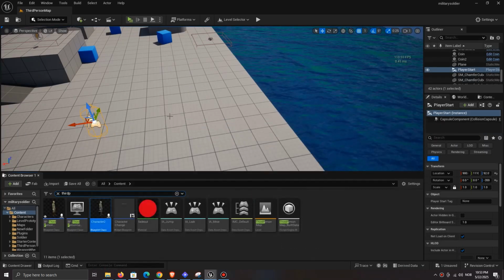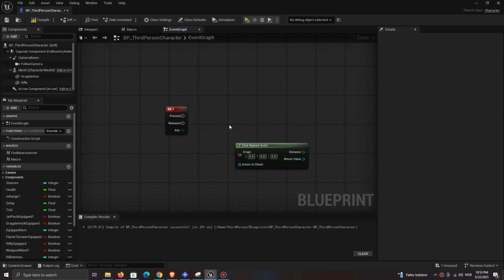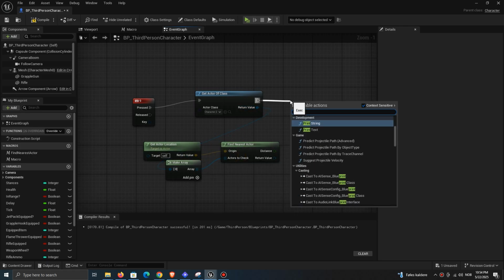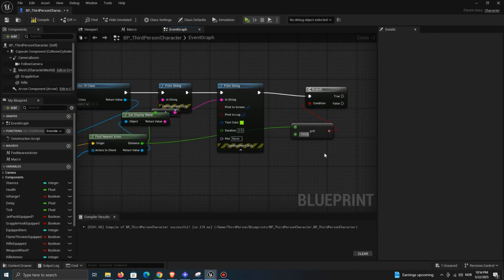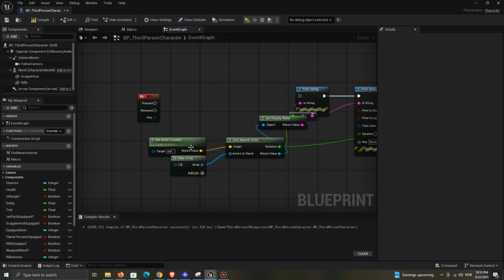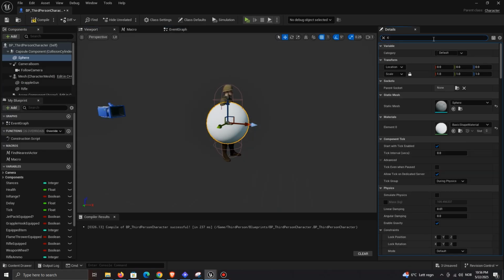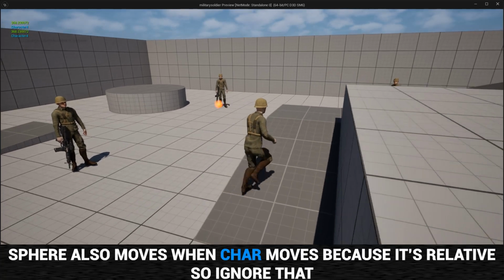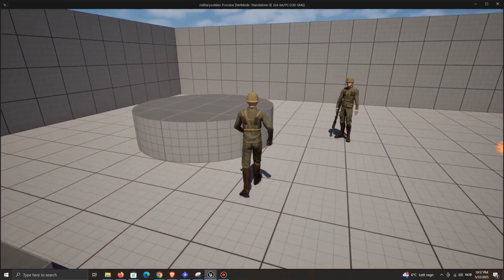Find Nearest Actor Node Explained In Unreal Engine 5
Learn how to use the FNA Node